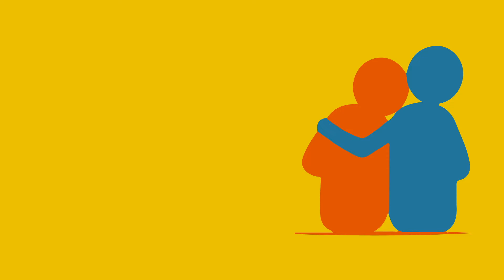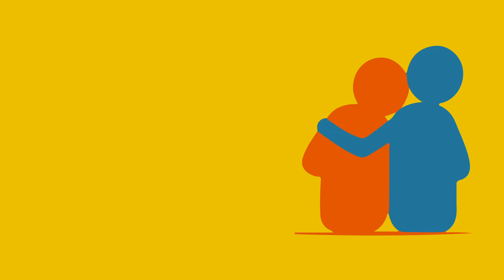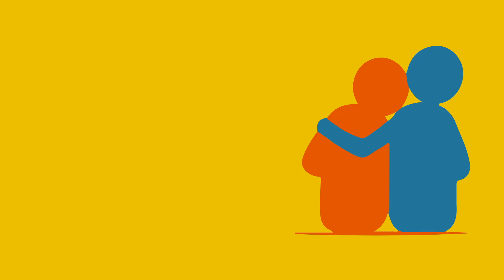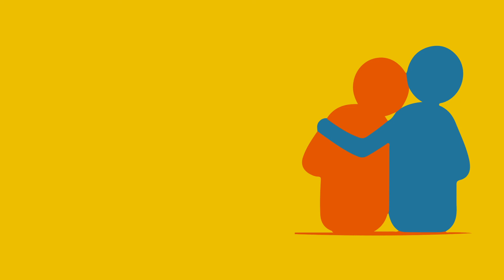Dharma Verse | The Four Don'ts in Treating People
"In life, we all want others to think well of us, and not treat us with anger or hatred. But if we intend to make a good impression, we need to pay attention to our attitude of treating people. The following are the four "don'ts" we have to consider when relating to people."

Chapter from Keys to Living Well by Venerable Master Hsing Yun

Credits
Reader - Fabian
Artwork - Jaycie